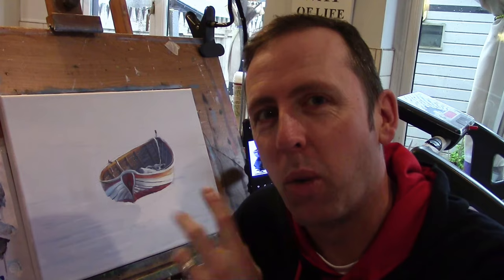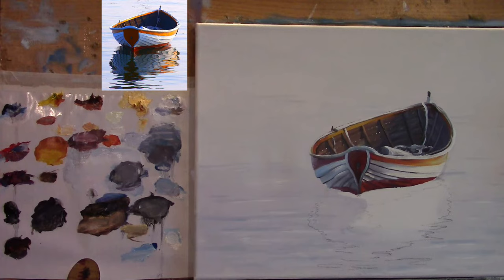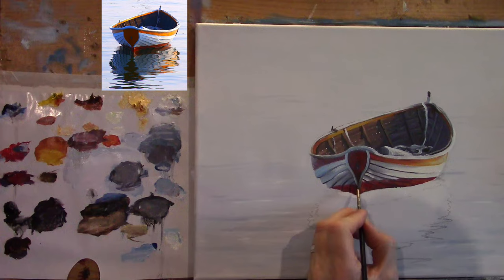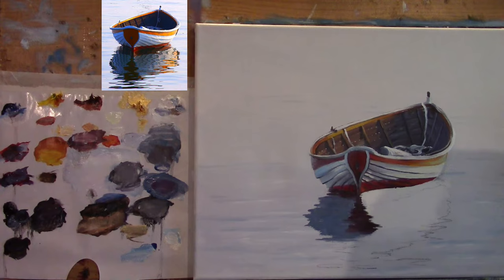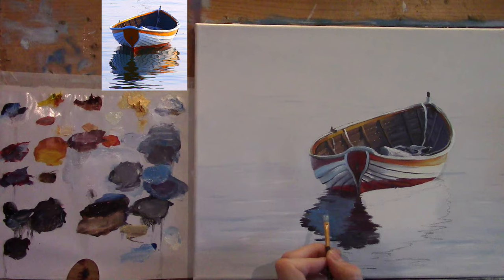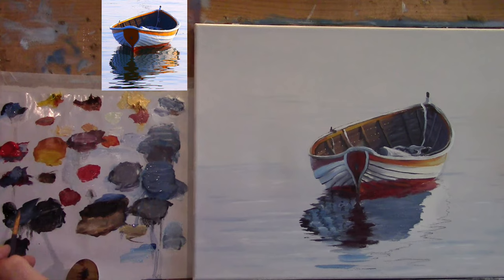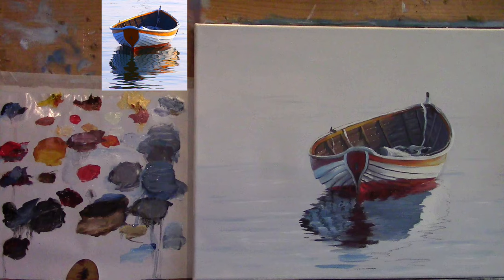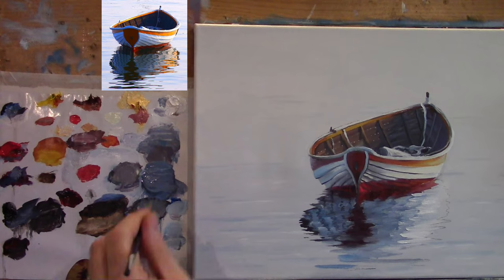Painting a Boat with Reflections Tutorial, Part 1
Welcome back to part 2 everyone.
lets see if we can create some nice reflections.
stephen conway art (facebook)
Happy painting.